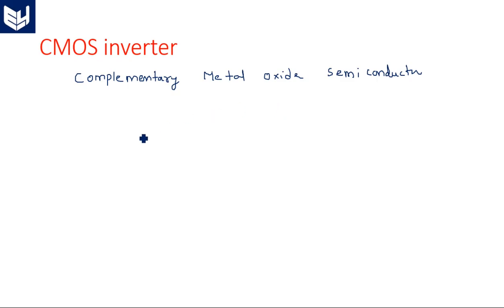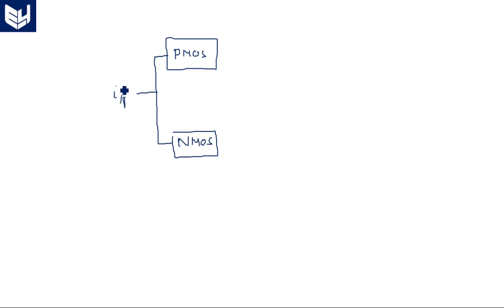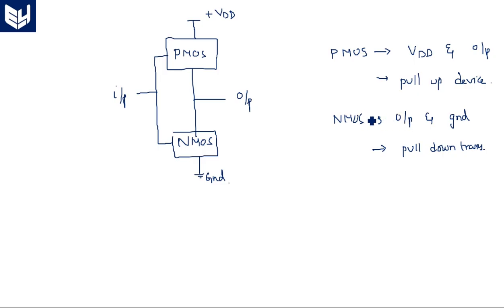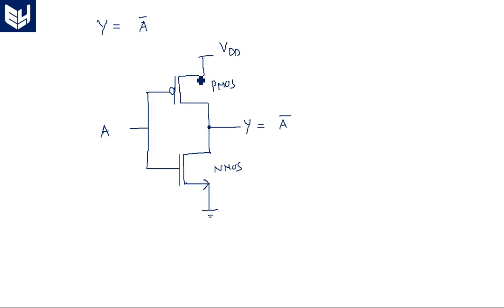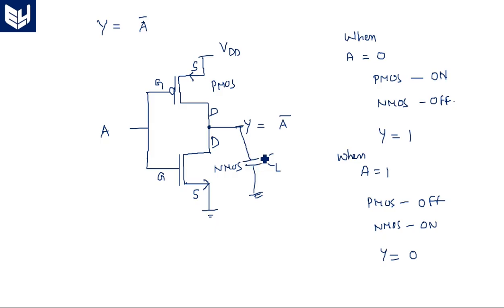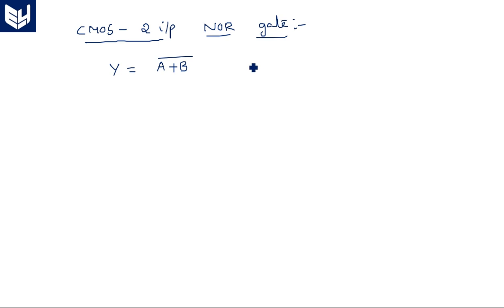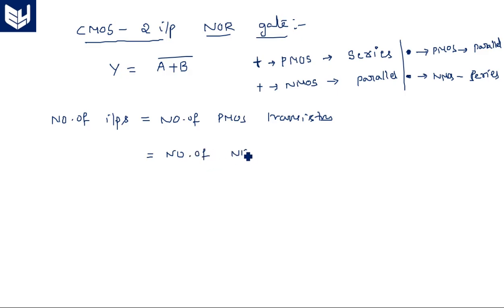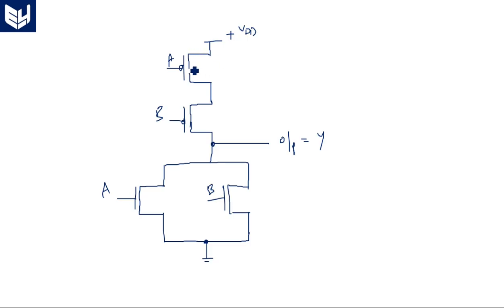CMOS inverter | 2 input NOR gate | Digital Systems Design | Lec-105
CMOS inverter and COMS - 2 input NOR gate